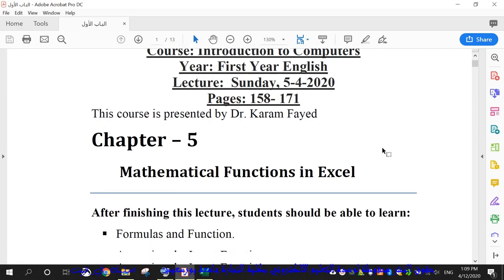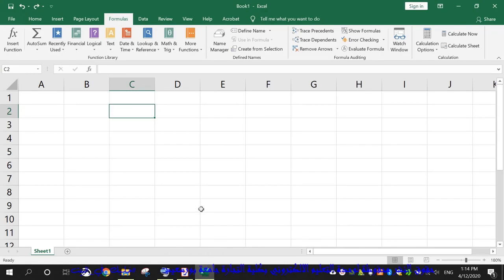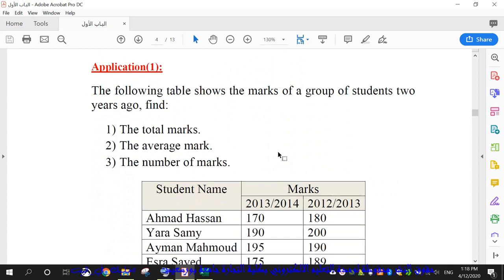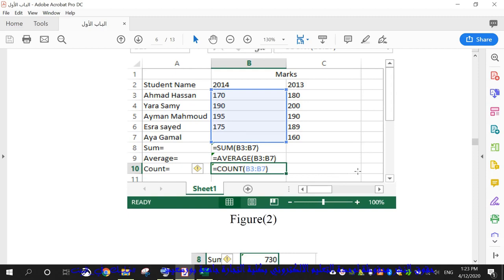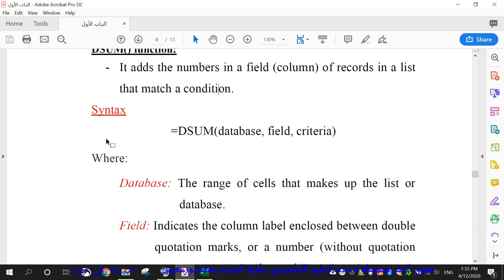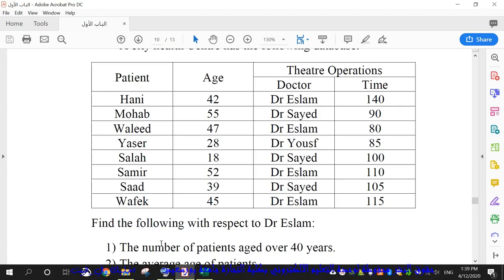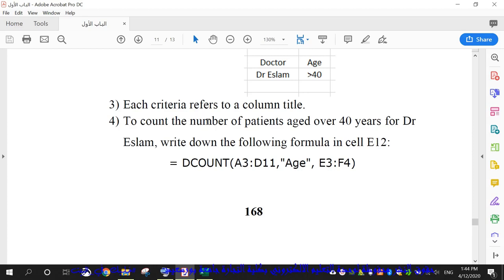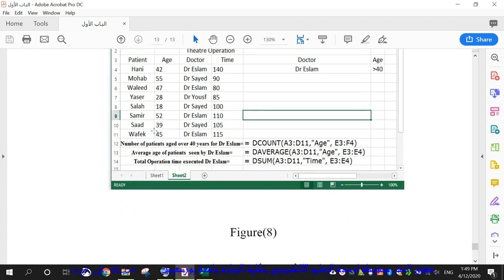الفرقة الاولي انجليزي - محاضرة تطبيقات البرامج الالكترونية - د. كرم فايد - الاسبوع التاسع